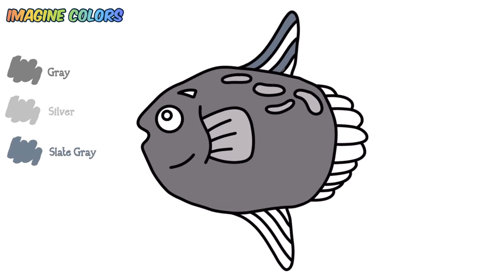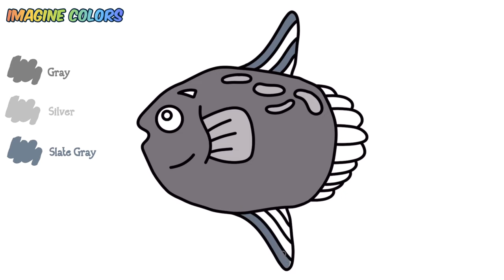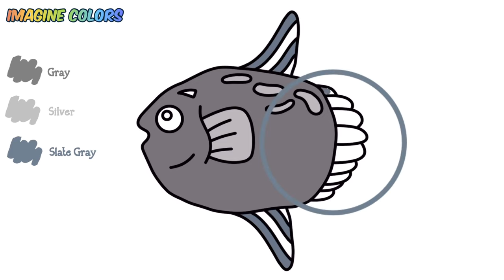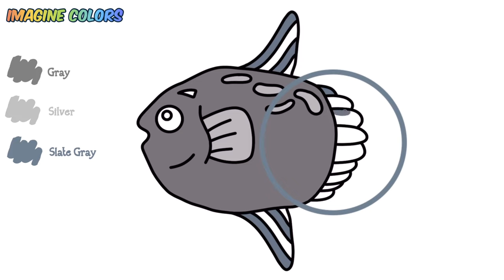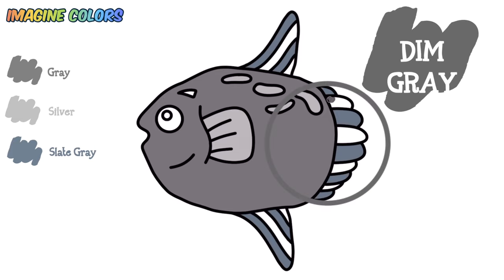How to Draw and Color an Ocean Sunfish | Ocean Sunfish Drawing and Coloring - Live Coloring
IMAGINE COLORS! How to Draw and Color! For Kids!

00:00 Intro
00:05 Today's Topic
00:18 Imagine Colors
00:30 Alive Motions
00:34 Imagine Colors
00:54 How to Color
00:58 Live Coloring - Gray
01:26 Live Coloring - Silver
01:37 Live Coloring - Slate Gray
02:11 Live Coloring - Dim Gray
02:22 Live Coloring - Black
02:54 Alive Motions
03:02 Try Again
03:14 Imagine Colors
03:20 Outro

In this video, kids can learn how to draw and color an ocean sunfish with live coloring and nursery rhymes.

Let's go on a magical journey into the world of colors together and have a fun time exploring!